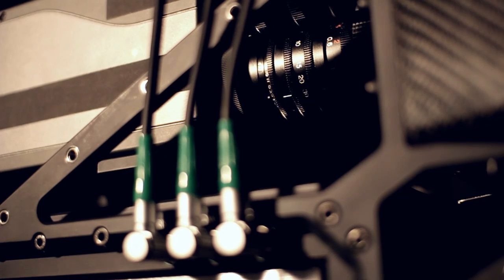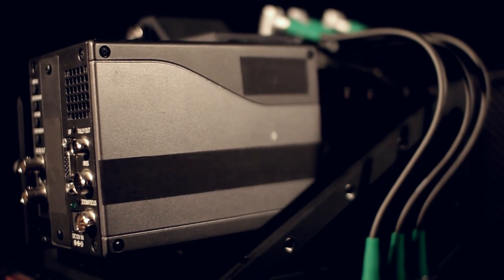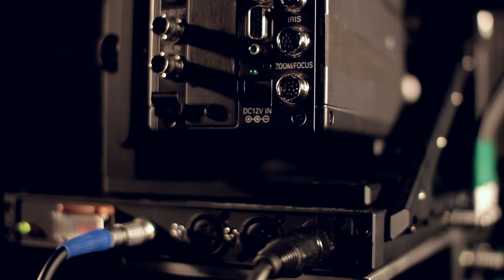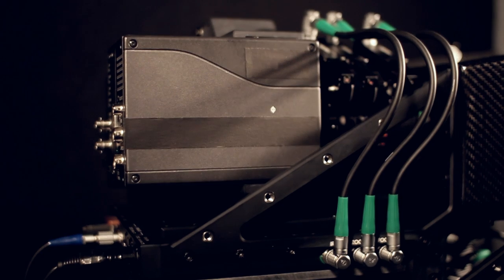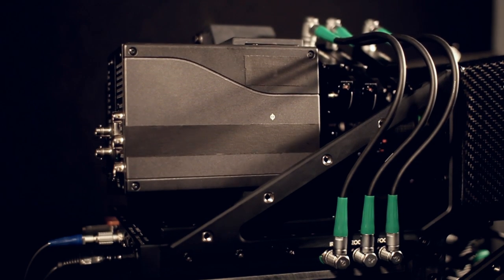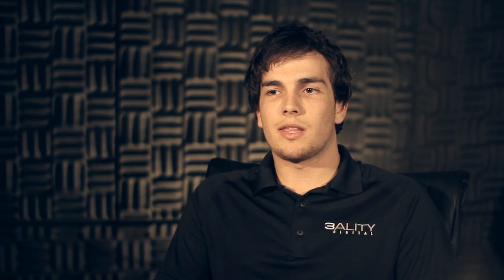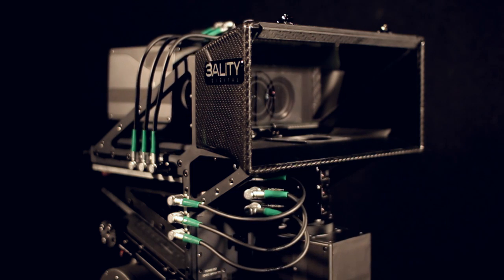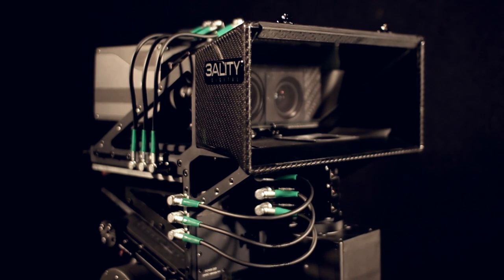3ality Digital TS5 Handheld 3D Rig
3ality Digital shows off its new TS-5 Handheld 3D Rig, which features all the award-winning capabilities of its larger rig systems, and works beautifully with the RED Epics, as well as HD box cameras from Sony and Panasonic.